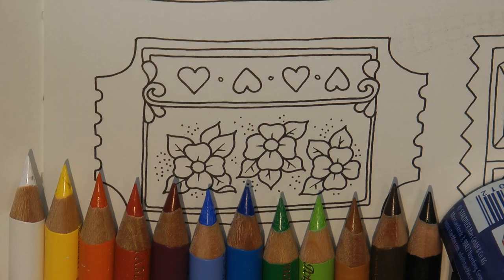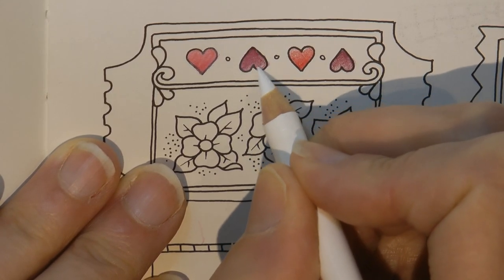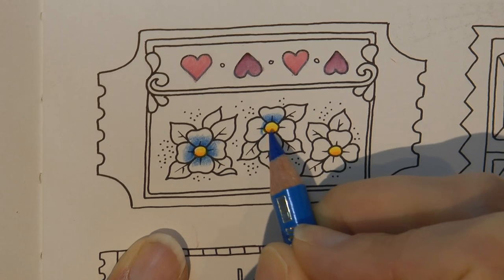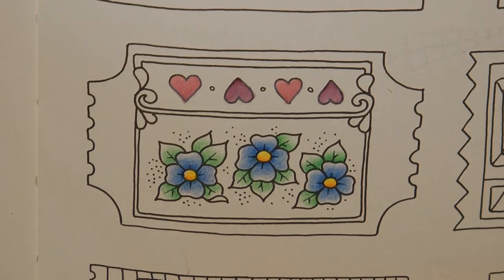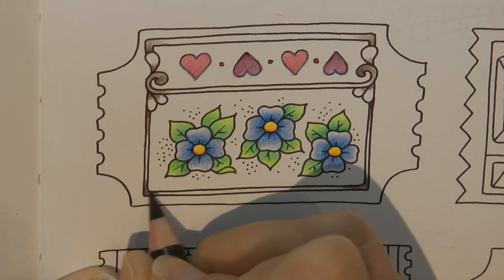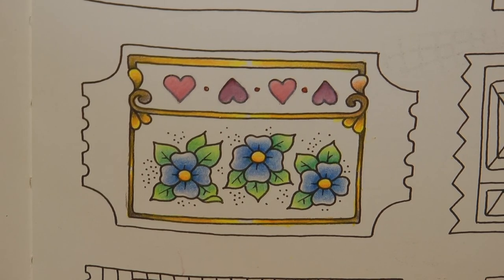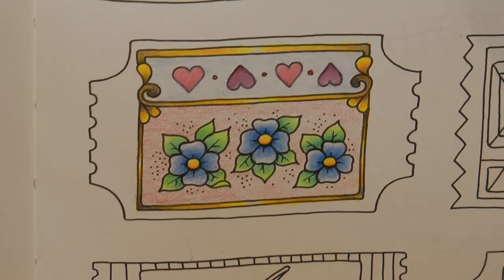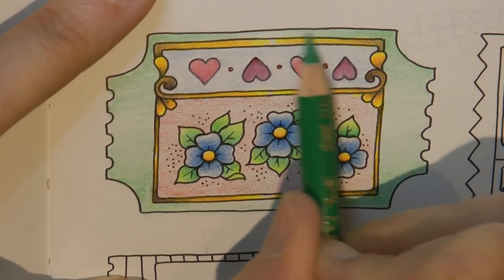Adult Colouring Tutorial Flowery Ticket - from Worlds of Wonder by Johanna Basford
This is a tutorial showing how to colour a flowery tickerfrom Worlds of Wonder by Johanna Basford using just the 12 tin of Faber Castell Polychromos. See what I used below:

🌻🌻 Faber Castell Polychromos used:
101 - White
107 - Cadmium Yellow
115 - Dark Cadmium Orange
219 - Deep Scarlet Red
133 - Magenta
140 - Light Ultramarine
110 - Phthalo Blue
163 - Emerald Green
171 - Light Green
187 - Burnt Ochre
177 - Walnut Brown
199 - Black

🌻🌻 Get the Resources:
Worlds of Wonder by Johanna Basford -

🎥🎥 Items that I use to film:
Camera –